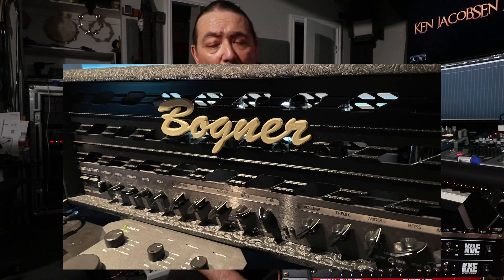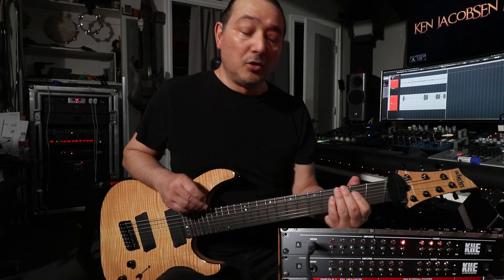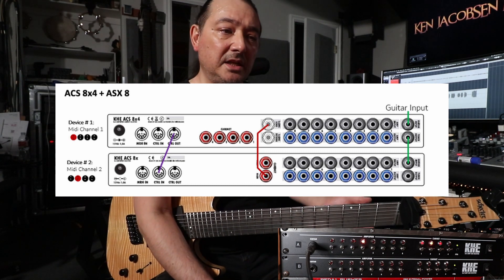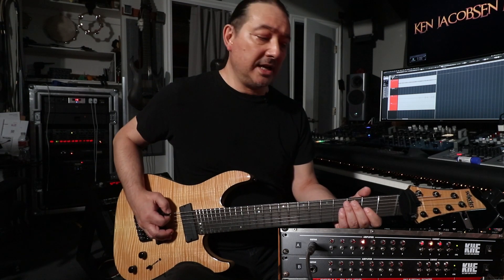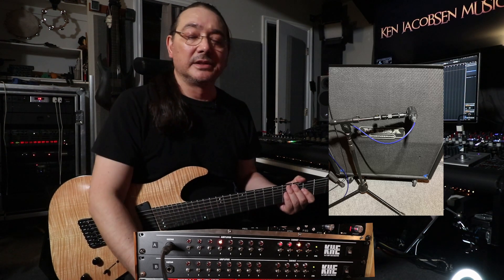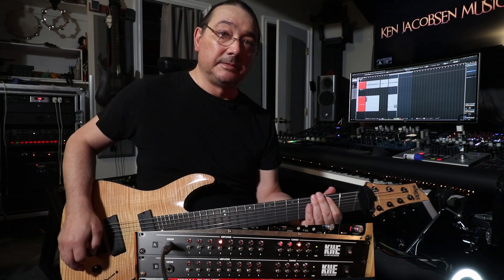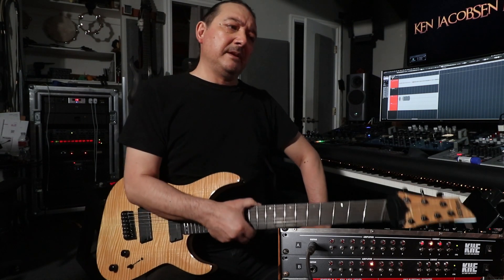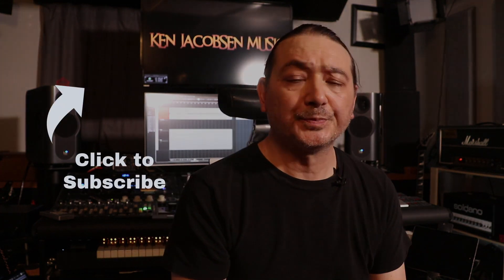KHE Amp Cab Switcher 8x4 Flawless Switching for Better Decisions - Makes Your Studio More Inspiring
See how using 2 to expand your amps and cabinets. Flawless switching for a quicker workflow and better decisions.